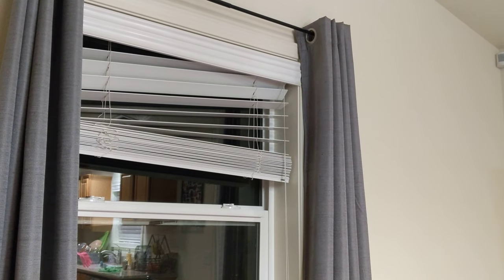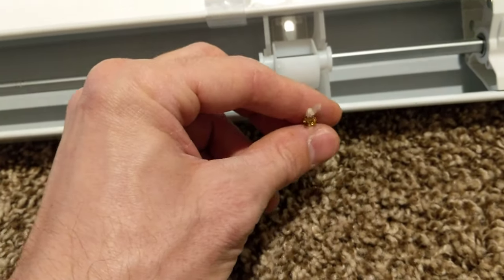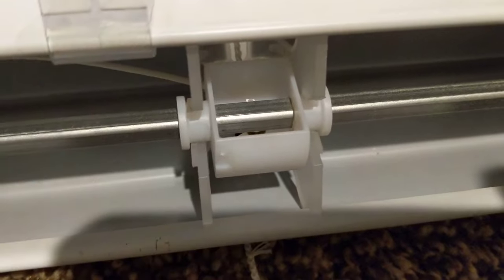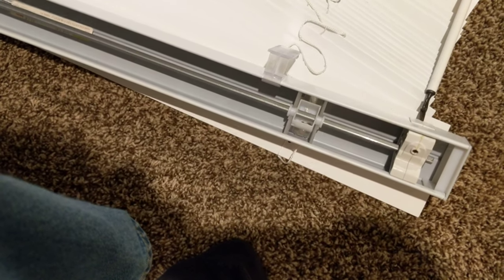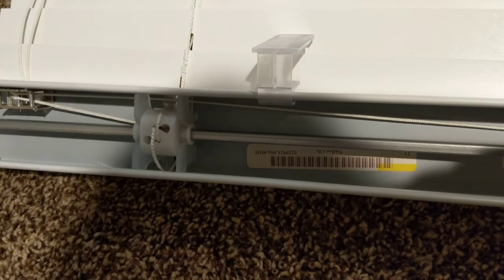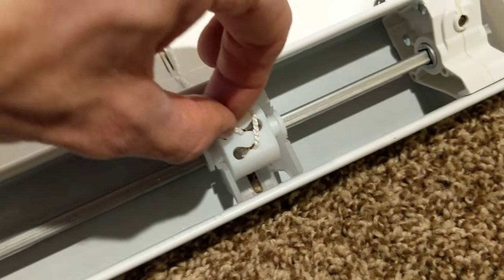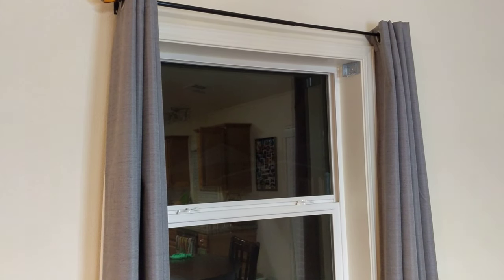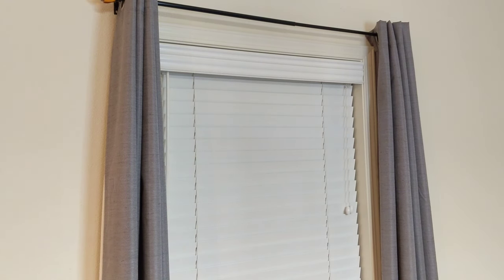HOW TO FIX WINDOW BLINDS